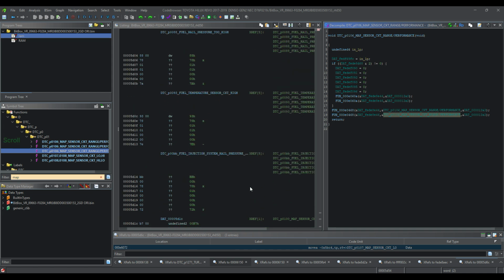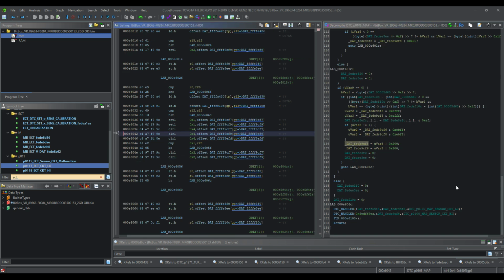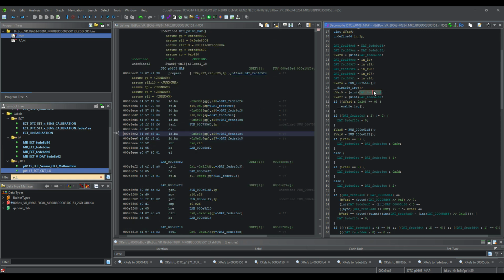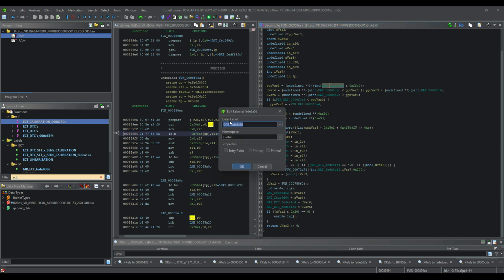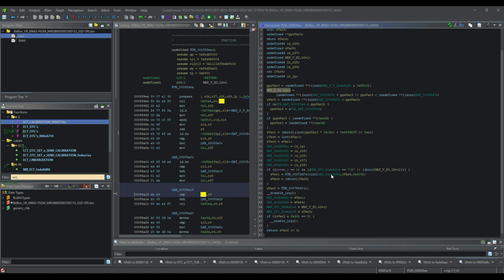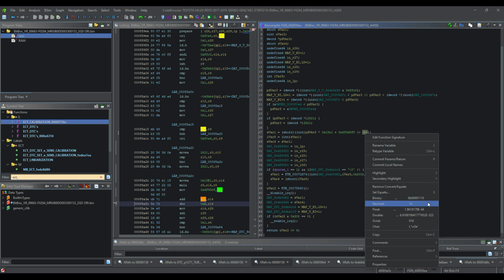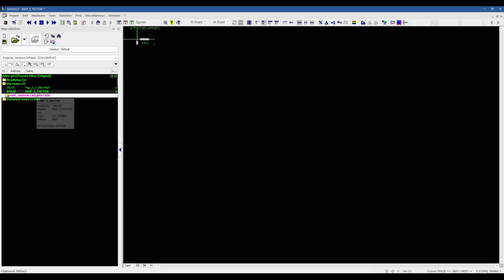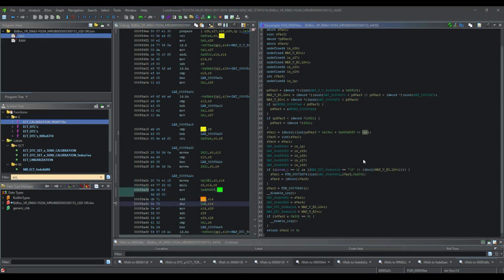Reverse engineering a Hilux ecu using winols and ghidra. How to find Map sensor calibration data. #5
methods shown in this video and found in others are used to create mappacks for custom tuning Oem control units for engines, transmissions, abs modules etc.

I am sing Ghidra which was developed by the NSA for cybersecurity as my reverse engineering tool, and I am using winols as the hex editor to create changes in the binary file.